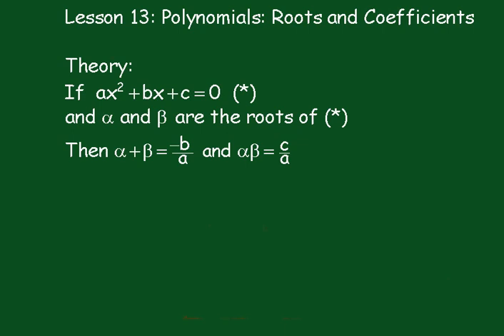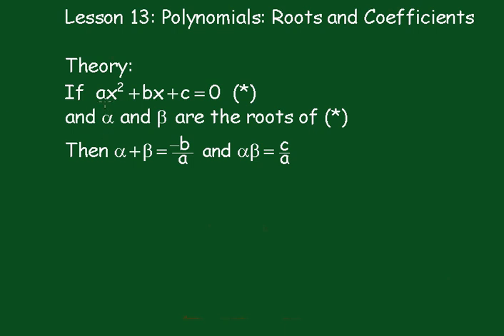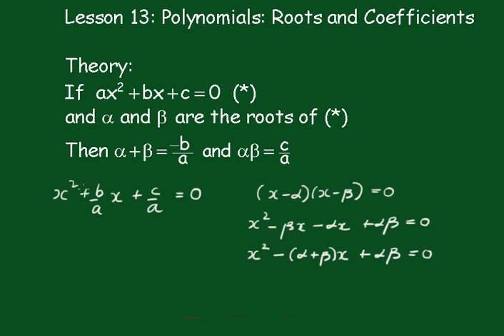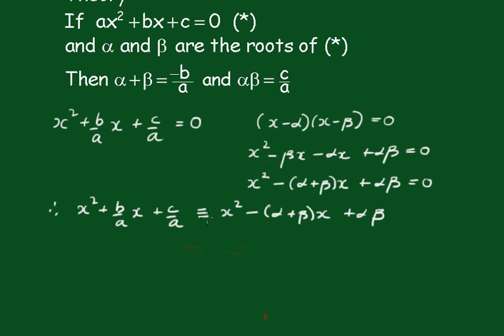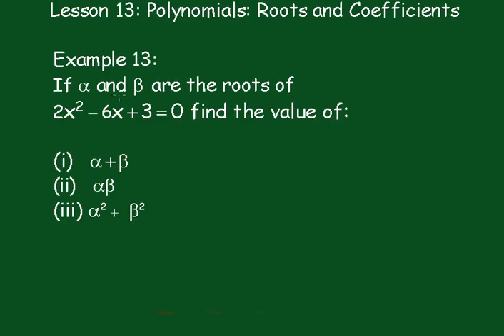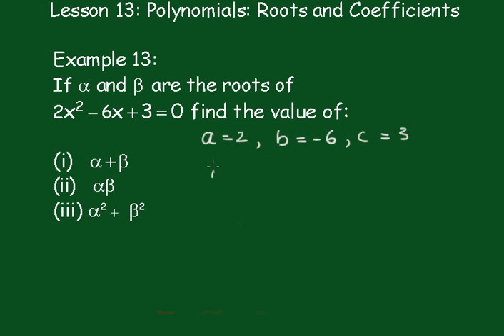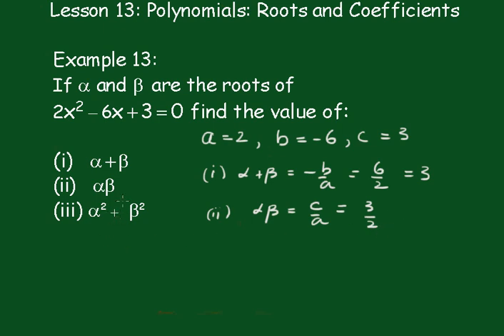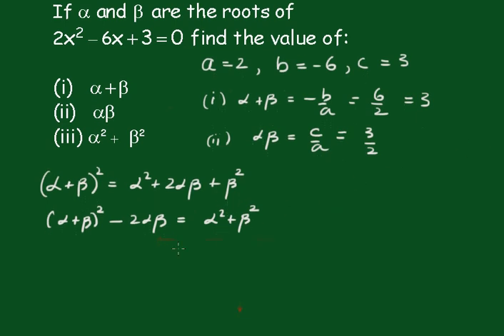Polynomials: Lesson 13 (roots and coefficients: example 13)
The relationships between the roots and coefficients of a quadratic polynomial are derived and an example is given.
Two or more videos a day will be uploaded on the harder courses in the Higher School Certificate (HSC) in NSW Australia. These courses are equivalent in standard to the A-Levels in Great Britain, the AP Level in the USA and the International Baccalaureate (IB). The content is similar, but where there are differences, additional videos will be produced.

Regards,
John Kinny-Lewis